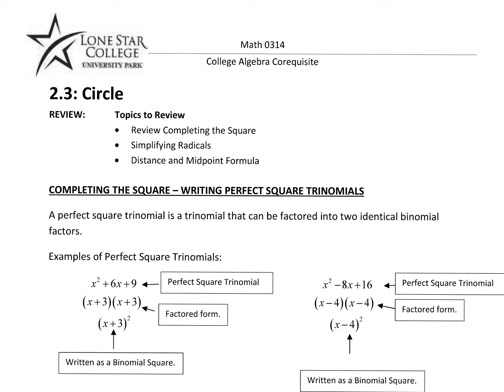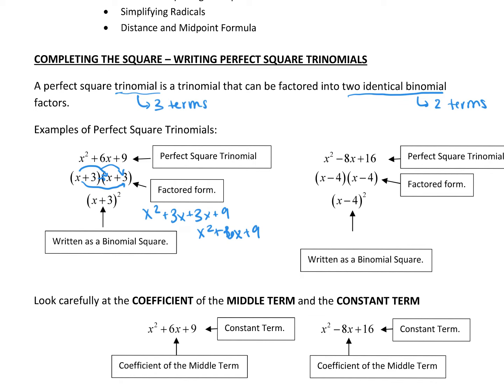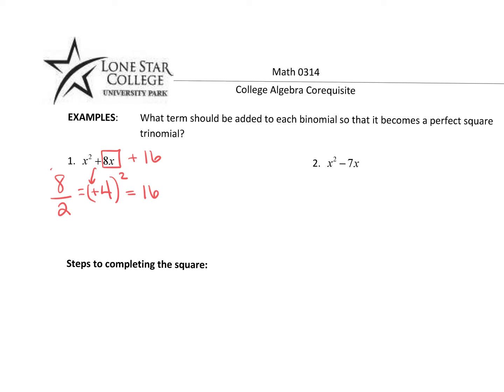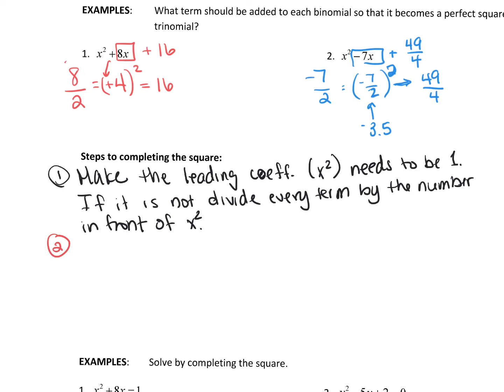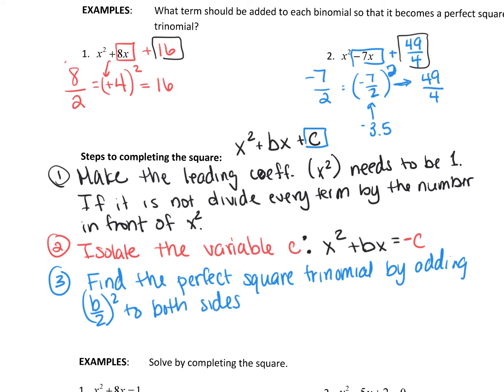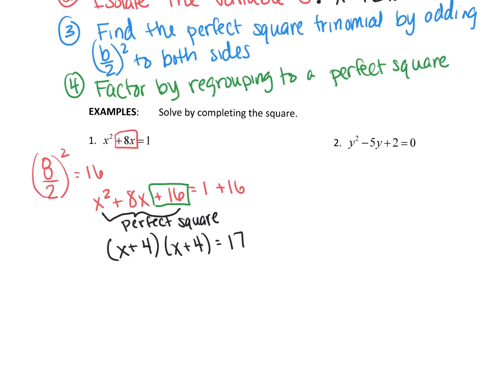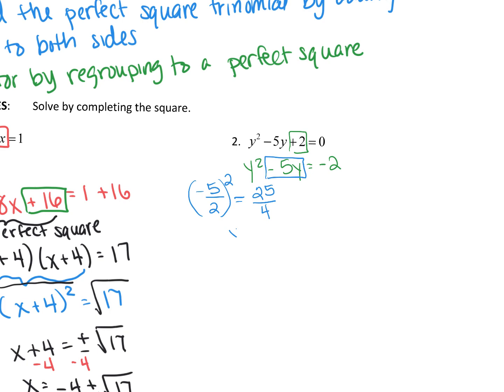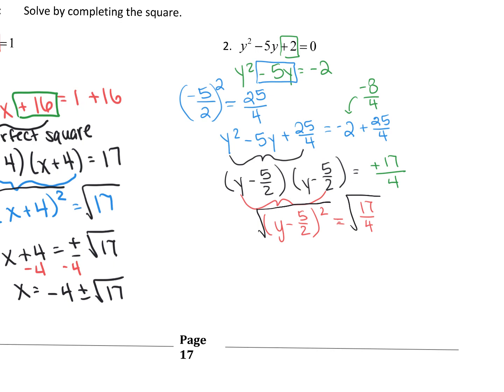2.3 Circles Notes